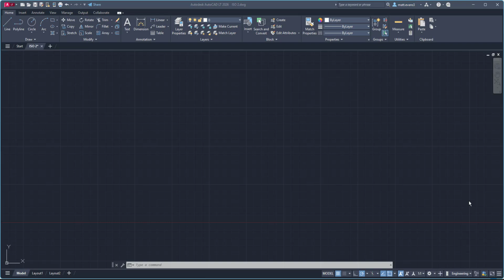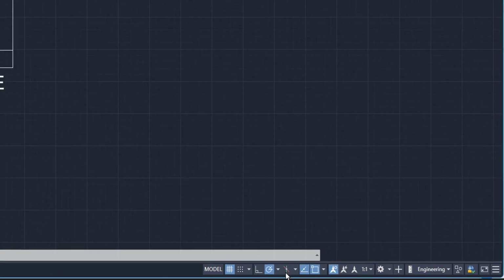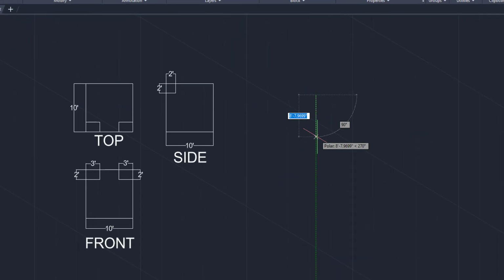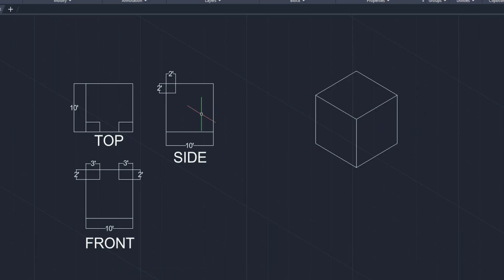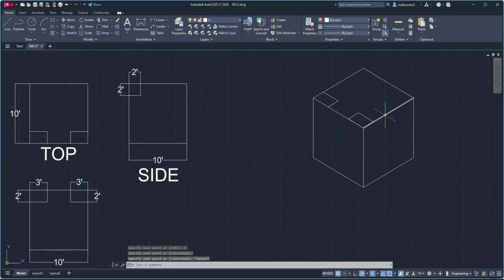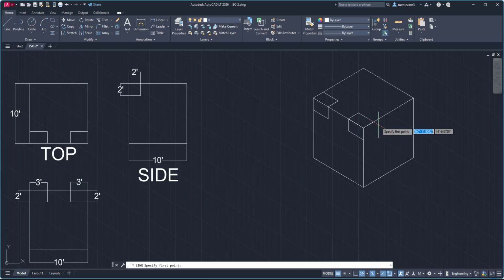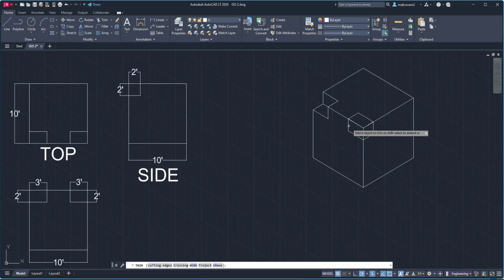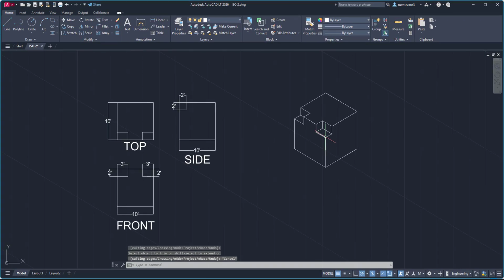Modeling ISOMETRIC Shapes (Ep. 02) - AutoCAD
Hi All,

Welcome back to my series "Modeling Isometric Shapes". In this lesson (Episode 2) we will be going over a simple example of a cube with two notches cut out of it. Modeling from 2D dimensioned prints is an extremely important/useful skill to master. Thanks for following along!